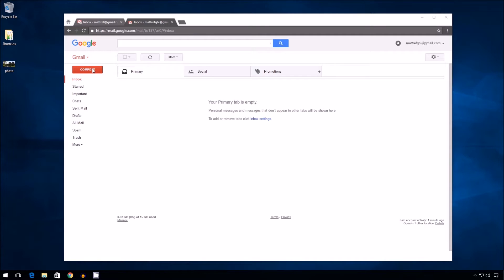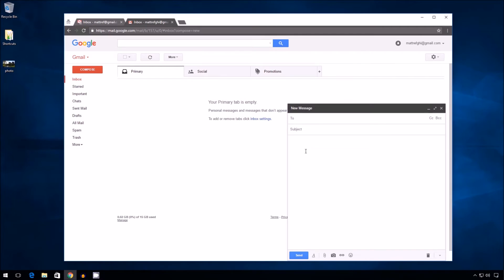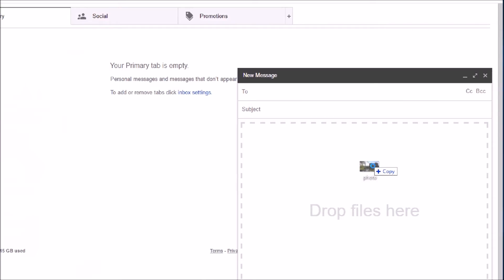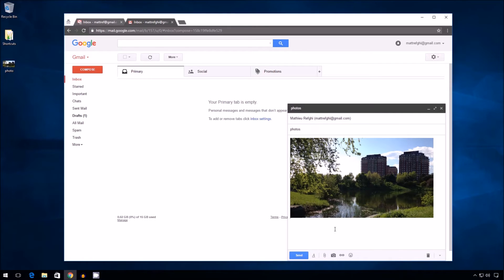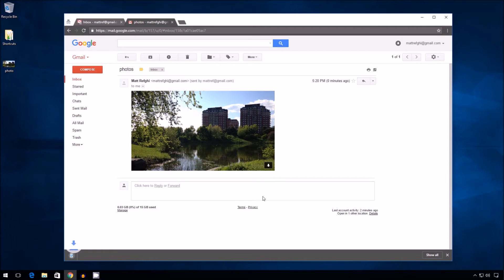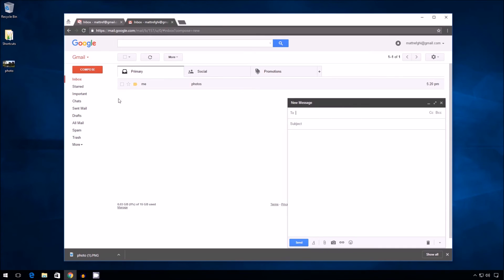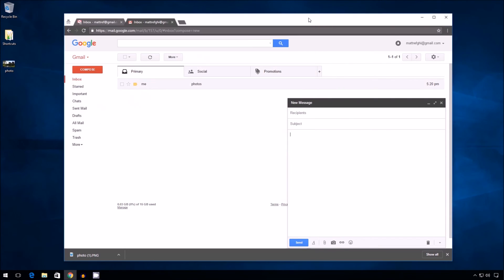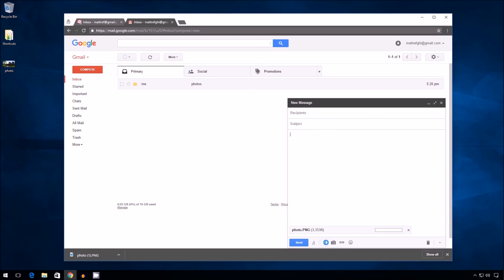How to Send Photos as Attachments in Gmail